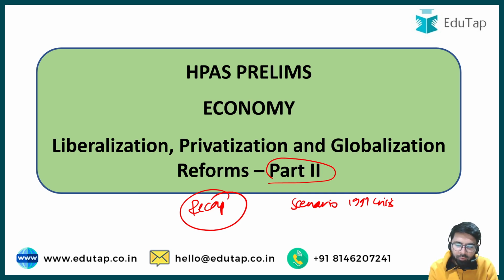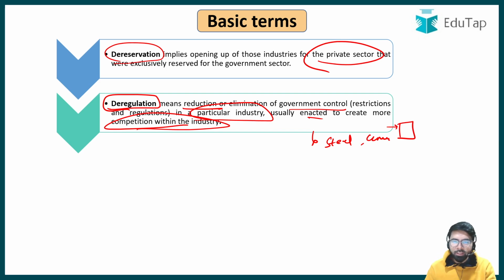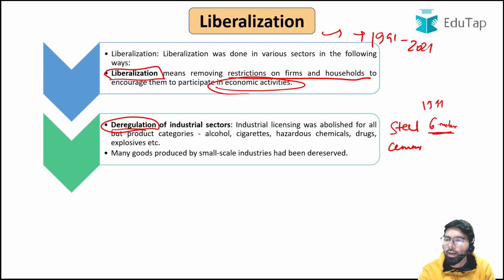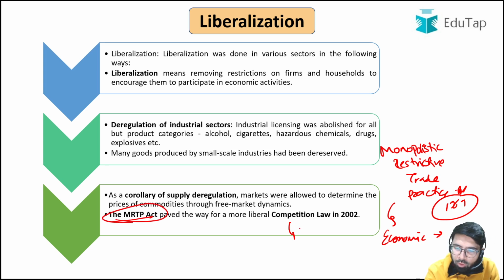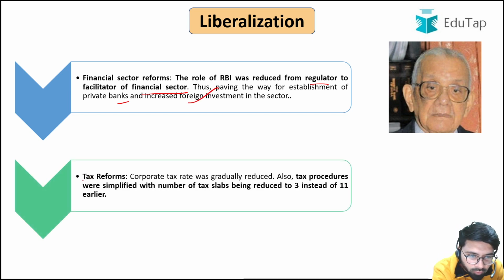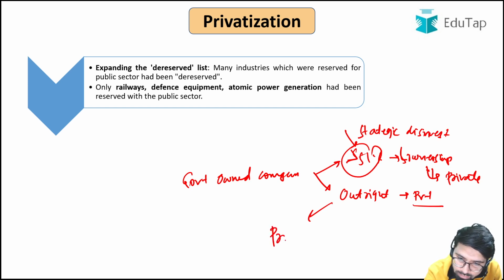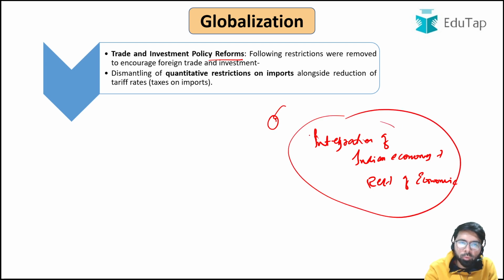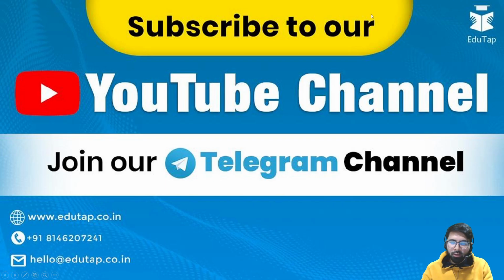Free Economy Revision for HPAS | LPG Reforms - Part 2 | Himachal Pradesh Administrative Services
Here is the link to PDF of this session -

In this session we will be discussing LPG Reforms Part 2 for Himachal Pradesh Administrative Services.

Following are the different courses offered by EduTap:

HPAS 2022 | Prelims Test Series

HPAS 2022 | Comprehensive Course | Prelims + Mains

CSAT Foundation Course for Civil Services Exam

HPAS Previous Year Papers and Analysis

FREE 10 DAYS STARTER Package Course of HPAS Prelims + Mains

HPAS Vijay Batch - Mains Answer Writing Course